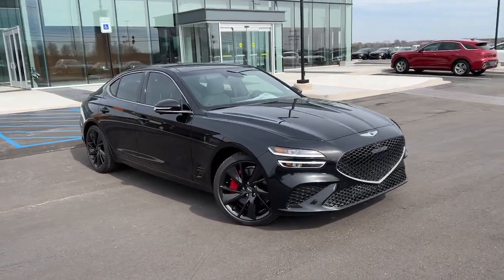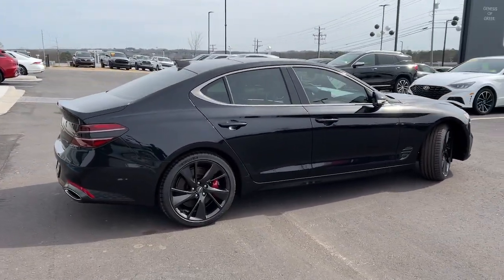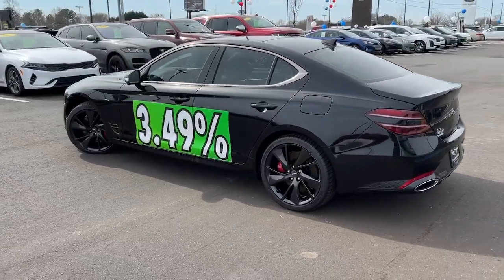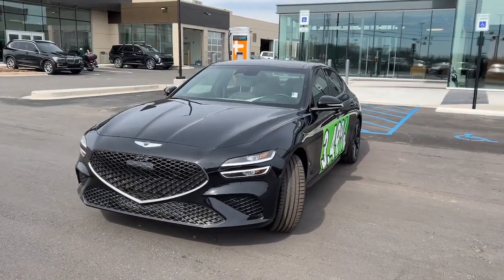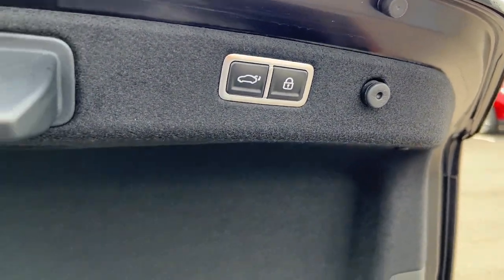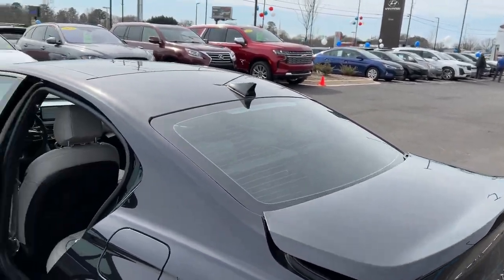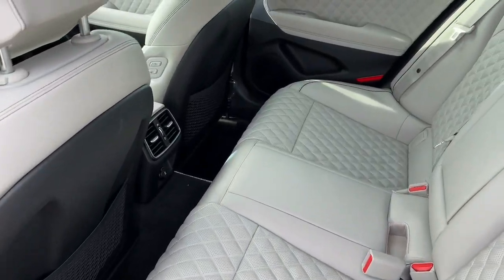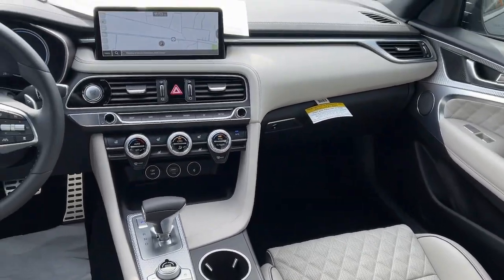2023 Genesis G70 Greer, Greenville, Spartanburg, Easley, Simpsonville, GA Z1132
Vik Black New 2023 Genesis G70 3.3T available in Greer, Georgia at Hyundai of Greer. Servicing the Greenville, Spartanburg, Easley, Simpsonville, GA area.

14435 East Wade Hampton Boulevard

Vik Black 2023 Genesis G70 3.3T RWD 8-Speed Automatic 3.3L V6 DGI DOHC 24Vbrbr18/27 City/Highway MPGbrbrbrCome drive this Genesis G70 for yourself and see why so many trust Hyundai Genesis of Greer. Must finance with Hyundai Motor Finance for advertised price. Check out all these great 4-Wheel Disc Brakes, 6 Speakers, ABS brakes, Air Conditioning, Alloy wheels, AM/FM radio: SiriusXM, Android Auto & Apple CarPlay, Anti-whiplash front head restraints, Auto High-beam Headlights, Auto-dimming door mirrors, Auto-dimming Rear-View mirror, Automatic temperature control, Brake assist, Bumpers: body-color, Delay-off headlights, Driver door bin, Driver vanity mirror, Dual front impact airbags, Dual front side impact airbags, Electronic Stability Control, Emergency communication system: Genesis Connected Services, Exterior Parking Camera Rear, Four wheel independent suspension, Front anti-roll bar, Front Bucket Seats, Front Center Armrest, Front dual zone A/C, Front reading lights, Fully automatic headlights, Garage door transmitter: HomeLink, Heated door mirrors, Heated front seats, Heated Multi-Adjustable Front Bucket Seats, Illuminated entry, Knee airbag, Leather Seating Surfaces, Low tire pressure warning, Memory seat, Navigation System, Occupant sensing airbag, Outside temperature display, Overhead airbag, Overhead console, Panic alarm, Passenger door bin, Passenger vanity mirror, Power door mirrors, Power driver seat, Power passenger seat, Power steering, Power windows, Radio: AM/FM/SiriusXM/HD Audio System, Rain sensing wipers, Rear anti-roll bar, Rear reading lights, Rear seat center armrest, Rear window defroster, Remote keyless entry, Security system, Speed control, Speed-sensing steering, Speed-Sensitive Wipers, Split folding rear seat, Steering wheel memory, Steering wheel mounted audio controls, Tachometer, Telescoping steering wheel, Traction control, Trip computer, Turn signal indicator mirrors, Variably intermittent wipers, and Wheels: 19 x 8.0J Fr & 19 x 8.5J Rr Alloy.
Wheels: 19 x 8.0J Fr & 19 x 8.5J Rr Alloy,Heated Multi-Adjustable Front Bucket Seats,Leather Seating Surfaces,Radio: AM/FM/SiriusXM/HD Audio System,4-Wheel Disc Brakes,6 Speakers,Air Conditioning,Electronic Stability Control,Front Bucket Seats,Front Center Armrest,Navigation System,Tachometer,ABS brakes,Alloy wheels,Anti-whiplash front head restraints,Auto-dimming door mirrors,Automatic temperature control,Brake assist,Bumpers: body-color,Delay-off headlights,Driver door bin,Driver vanity mirror,Dual front impact airbags,Dual front side impact airbags,Four wheel independent suspension,Front anti-roll bar,Front dual zone A/C,Front reading lights,Fully automatic headlights,Garage door transmitter: HomeLink,Heated door mirrors,Heated front seats,Illuminated entry,Knee airbag,Low tire pressure warning,Memory seat,Occupant sensing airbag,Outside temperature display,Overhead airbag,Overhead console,Panic alarm,Passenger door bin,Passenger vanity mirror,Power door mirrors,Power driver seat,Power passenger seat,Power steering,Power windows,Rain sensing wipers,Rear anti-roll bar,Rear reading lights,Rear seat center armrest,Rear window defroster,Remote keyless entry,Security system,Speed control,Speed-sensing steering,Split folding rear seat,Steering wheel memory,Steering wheel mounted audio controls,Telescoping steering wheel,Traction control,Trip computer,Turn signal indicator mirrors,Variably intermittent wipers,Auto-dimming Rear-View mirror,Speed-Sensitive Wipers,AM/FM radio: SiriusXM,Exterior Parking Camera Rear,Auto High-beam Headlights,Emergency communication system: Genesis Connected Services,Satellite radio trial duration with new vehicle purchase (months): 3,Android Auto & Apple CarPlay